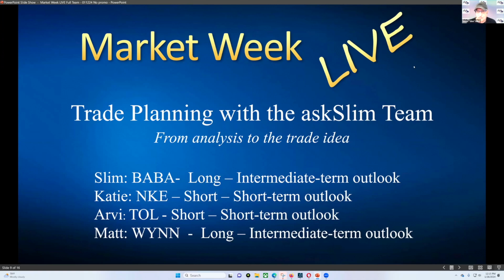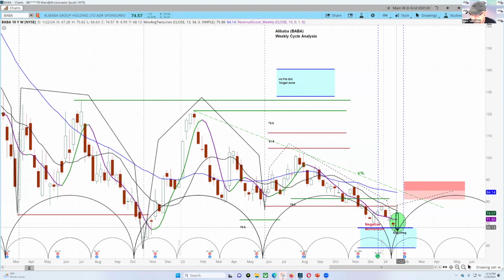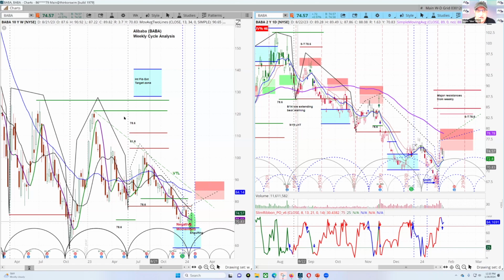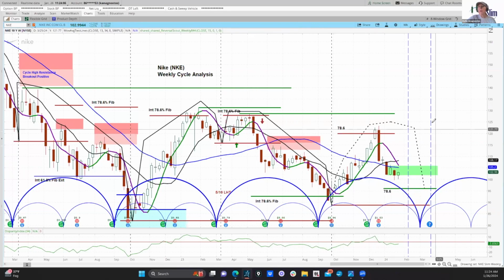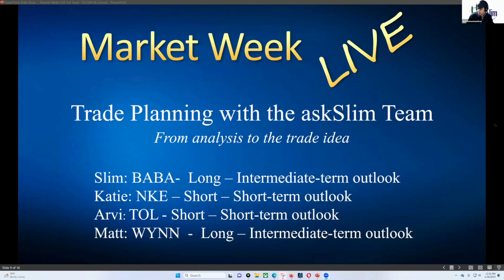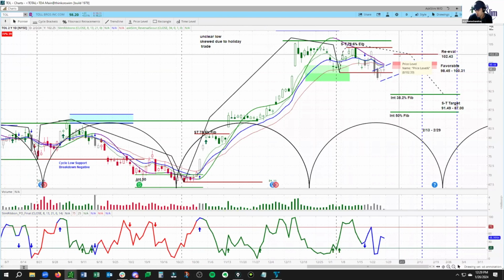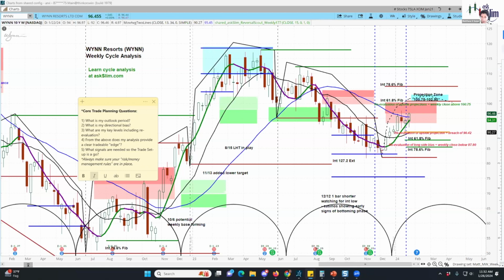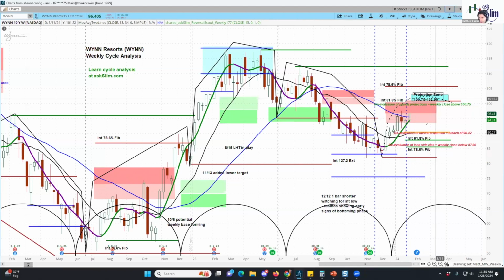Trade Planning with the askSlim Team | BABA NKE TOL WYNN | From Analysis to Trade Idea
Enjoy a clip from the latest episode of the askSlim Market Week Live.